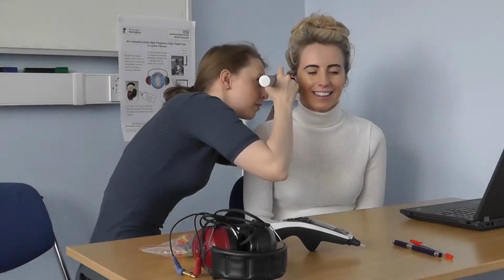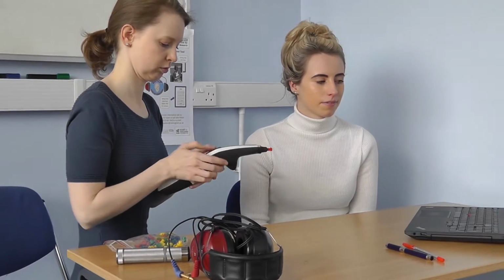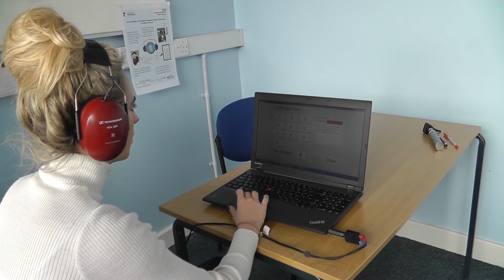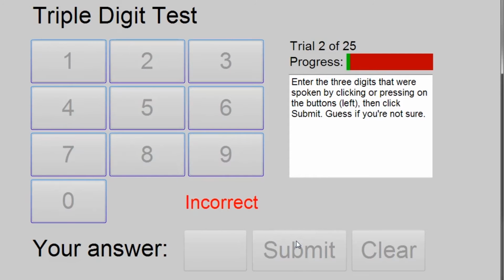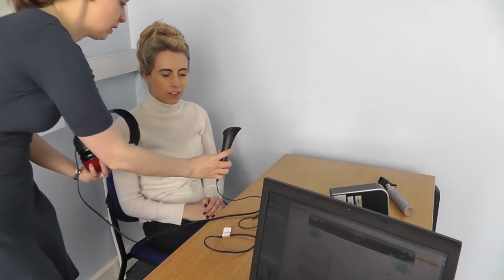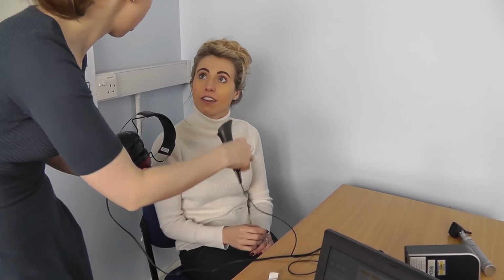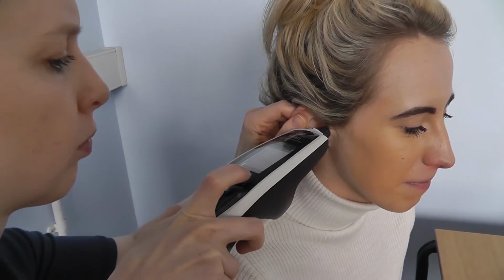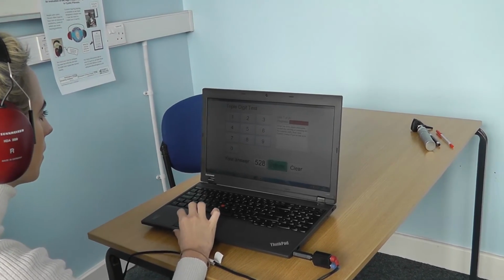The 3D CF Study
Dr Sally Palser talks about the 3D-CF study.